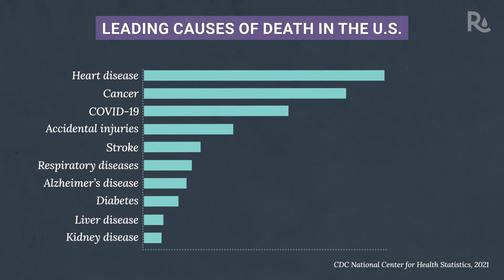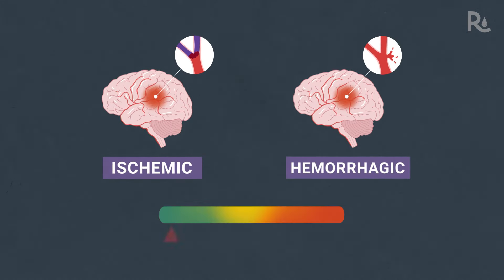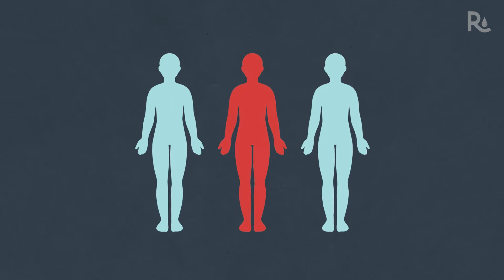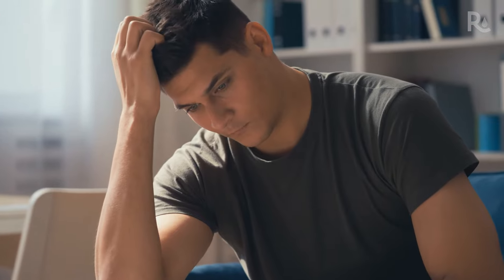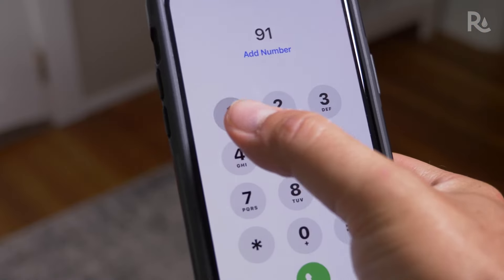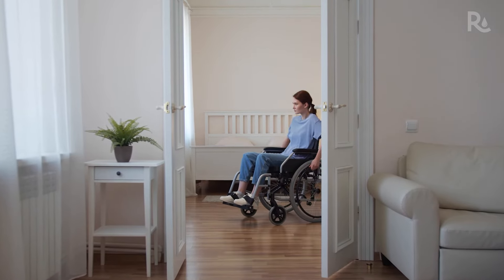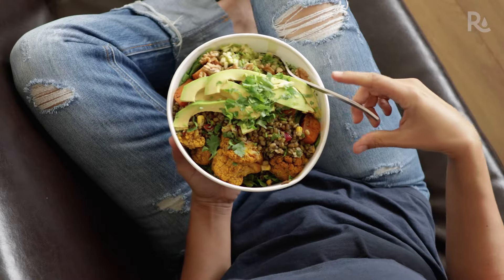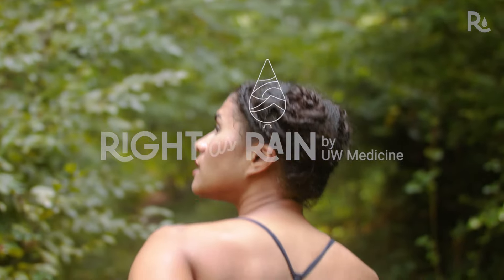Stroke Is Increasing in Younger Adults and Yes, It’s Scary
More and more young Americans are having strokes. While the stroke rate in the U.S. has fallen overall, rates among adults under 50 have been rising for many years.

Hear what researchers believe is behind this trend, familiarize yourself with stroke symptoms with the acronym “BE FAST,” and learn what you can do to reduce your risk.

Chapters:
00:00 Introduction
00:17 What is stroke / types of strokes
01:17 Risks for stroke in young people
01:48 Symptoms of stroke (BE FAST)
02:39 Treatment of stroke
03:25 Preventing stroke

Right as Rain is dedicated to helping you feel healthy and well – the Pacific Northwest way.

Our medical experts work for UW Medicine in Seattle.